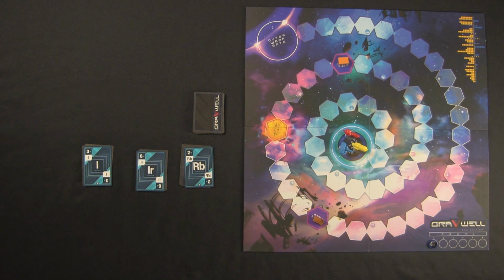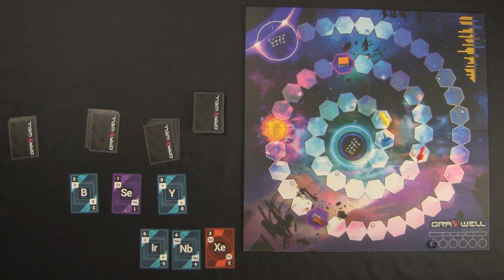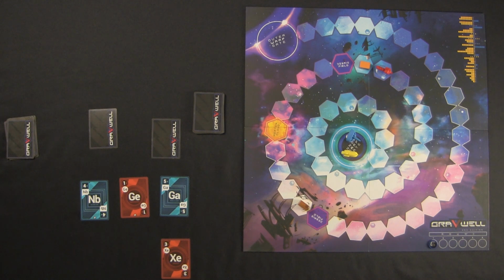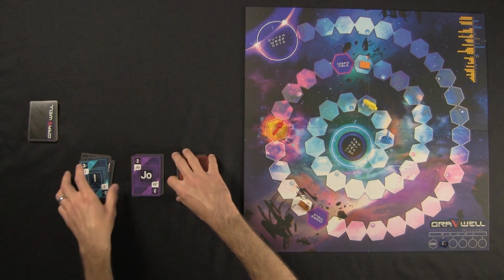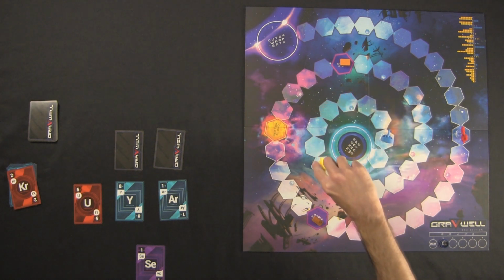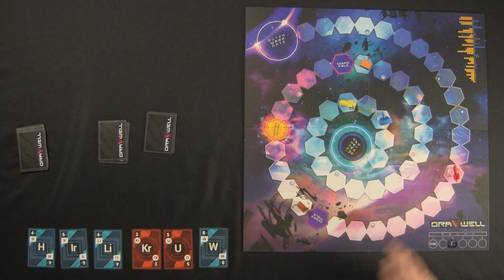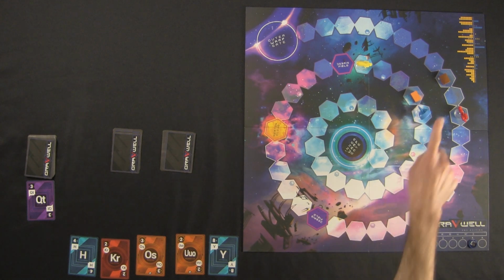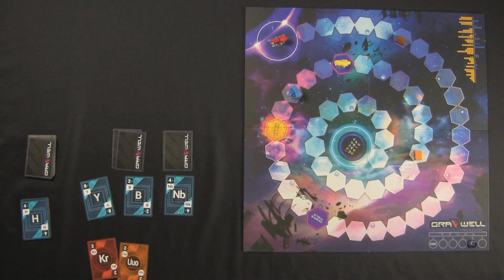Gravwell Solo Playthrough: Where There's a Well There's a Way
This is my first solo playthrough of Gravwell. This is the second edition of the game, but only the first edition came with solo rules, so those are the rules I use (with 2 opponents).

I'd love to try again incorporating some of the special powers introduced in the second edition. If you have a way to do this, let me know!

CHAPTERS
00:00 - Opening
00:40 - Intro
02:42 - Round 1
13:49 - Round 2
20:55 - Round 3
29:05 - Round 4
35:30 - Round 5
40:40 - Postgame

NOTES
Upon rewatching this game I saw a number of times that I moved ships out of order (when pushing/pulling everything toward/away from a specific ship), which changed the outcomes for yellow and blue, but not ever in such a way that would have changed my own movements or the game's outcome. I'll have to pay attention to this in future playthroughs.